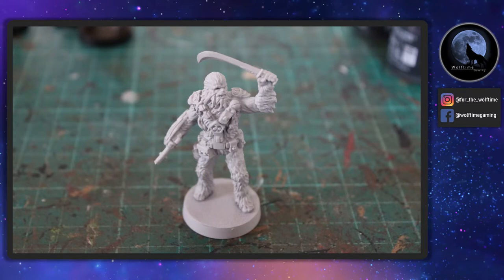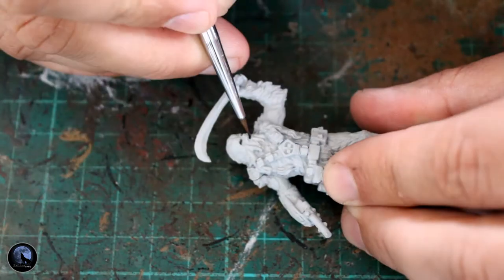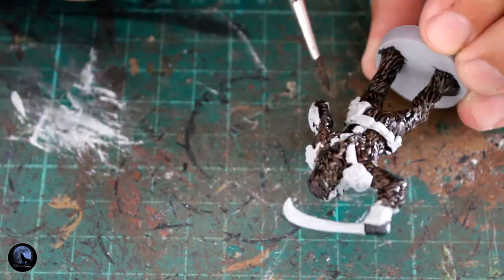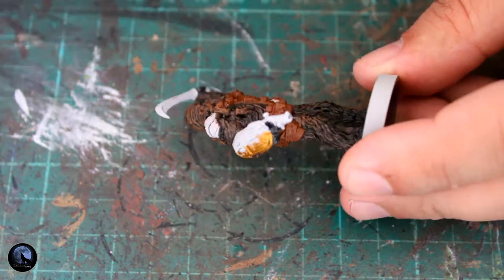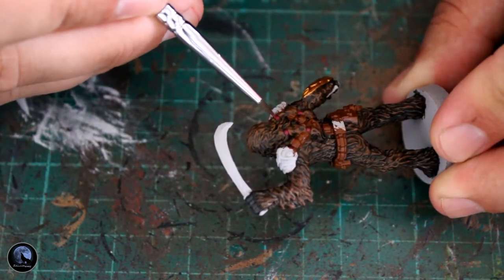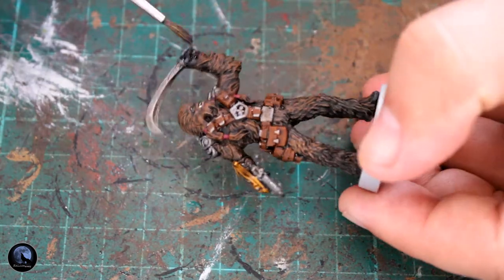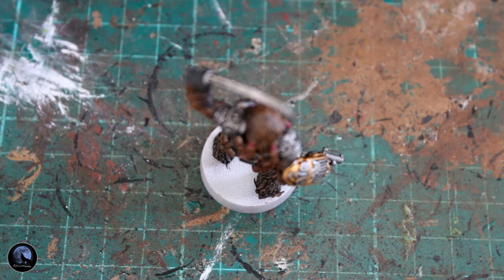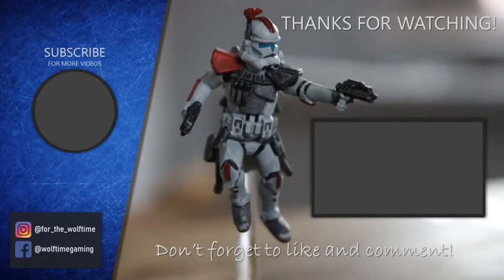Tabletop Ready Wookiee Warriors | Painting Star Wars Legion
It's been way to long since I painted any any Star Wars Legion and I really wanted to give the Wookiees a go. I've now been completely sold into buying a while wookiee army. With the extra options on the new sets released later this month I think that a full force of wookiees is definitely possible.

Despite their imposing size, Wookiees are normally peaceful and proud. After years of suffering under Imperial rule, however, many Wookiees have taken to the battlefields of the Galactic Civil War as members of the Rebel Alliance. Although they are a rare sight on the battlefield, Wookiees can quickly enter a berserker rage that any surviving enemies will not soon forget.

Within the Wookiee Warriors Unit Expansion, Rebel generals will find everything they need to add a group of Wookiees to their army as a special forces unit. Four unpainted, easily assembled miniatures show the Wookiees charging into the fray brandishing their Ryyk Blades while five unique upgrade cards can prepare them for whatever they may face on the battlefield.